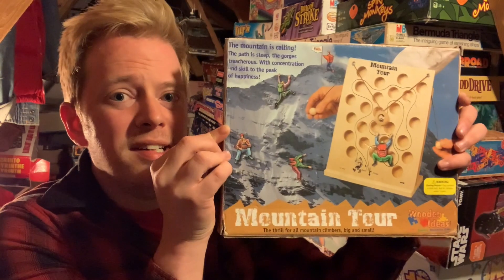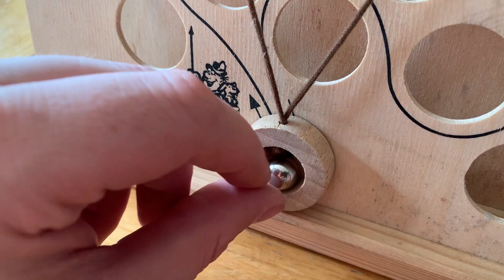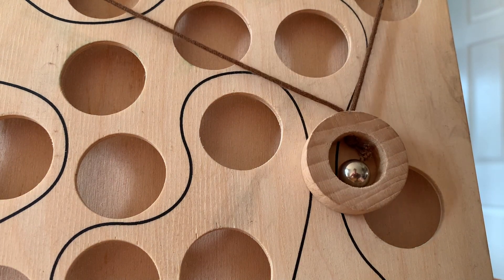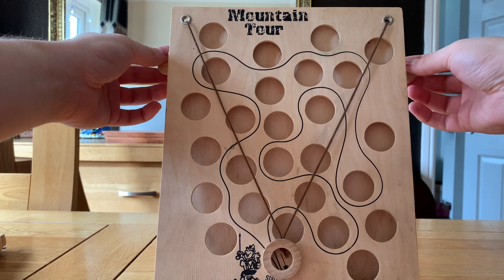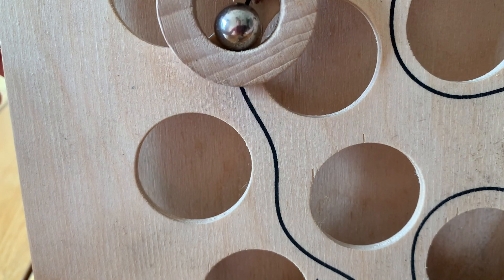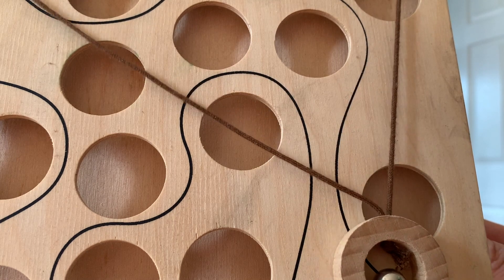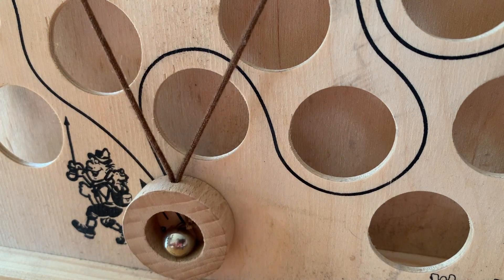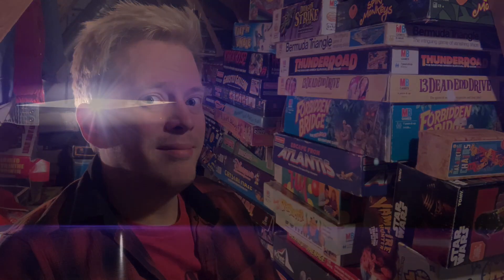DFTA BBW Mountain Tour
Hey gang, day 4 of ball bearing week and looking a simple little game with a unique approach to controlling the ball around the course, Mountain Tour. Now this game goes by a bunch of different names but the idea of using string to control the ball is too weird not to share! Know this is a shorter episode, I've some longer episode for the remainder of ball bearing week

happy gaming,

Luke